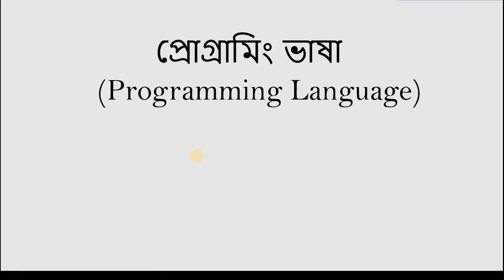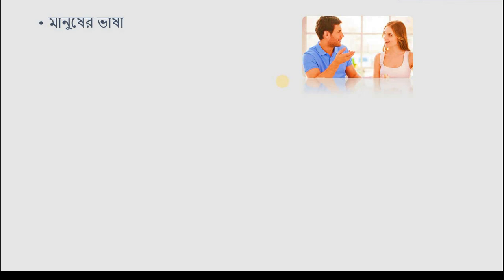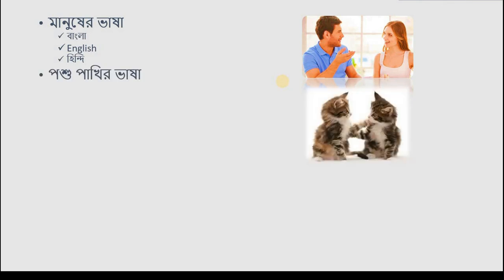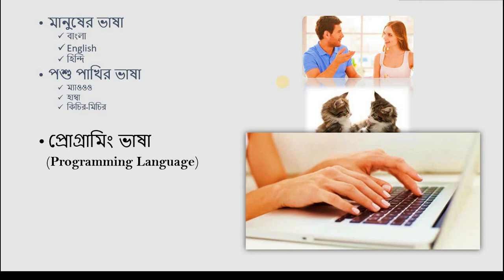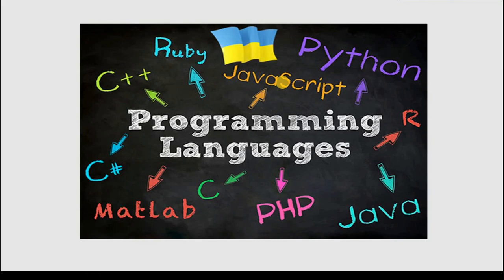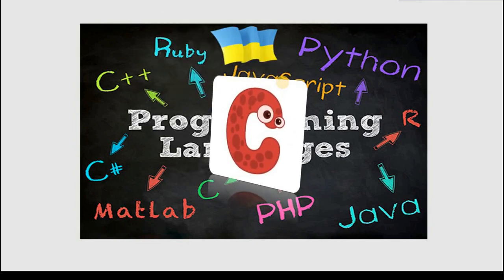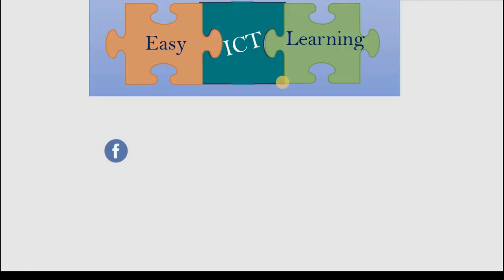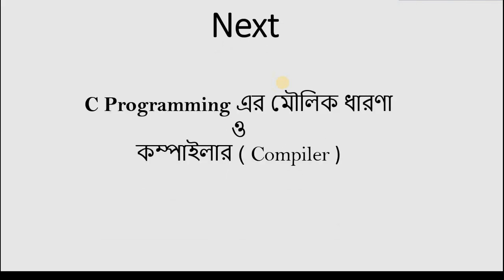প্রোগ্রামিং ভাষা ( Programming Language)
Video: প্রোগ্রামিং ভাষা ( Programming Language)
Subject: HSC - ICT

Short Notes:
প্রোগ্রামিং ভাষাঃ
কম্পিউটার দিয়ে কোনো কাজ করার জন্য বা কোনো সমস্যা সমাধানের জন্য যে সব লেখ্য ( কিবোর্ড দিয়ে লিখতে হয়) ভাষার
মাধ্যমে কম্পিউটারকে কমান্ড করা হয়, তাদেরকে প্রোগ্রামিং ভাষা বা  Programming language বলে।

কয়েকটি উল্লেখযোগ্য প্রোগ্রামিং ভাষা হলঃ
- C
- C++
- Python
- Java
- C# (C Sharp)
- JavaScript
- PHP
- Matlab (Matrix Labratory)
- Fortran (Formula Transform)
- R
- Ruby

Questions for Practice(Homework):
১। প্রোগ্রামিং ভাষা কি?
২। প্রোগ্রাম কি?
৩। ৫ টি মানুষের ভাষা ও ১০ টি প্রোগ্রামিং ভাষার নাম লিখ।
৪। তোমাদের বইতে কোন প্রোগ্রামিং ভাষাটি শেখানো হয়েছে ?

Sample Answer:
প্রোগ্রামঃ
 কম্পিউটারের সাহায্যে কোনো সমস্যা সমাধানের উদ্দেশ্যে ধারাবাহিকভাবে সঠিক বিন্যাস অনুযায়ী নির্দিষ্ট নিয়মে লিখিত নির্দেশ বা নির্দেশমালাকে প্রোগ্রাম বলে।

Lectured by: Al Mamun Siddiki

Special thanks to: Sujit Chandra Das